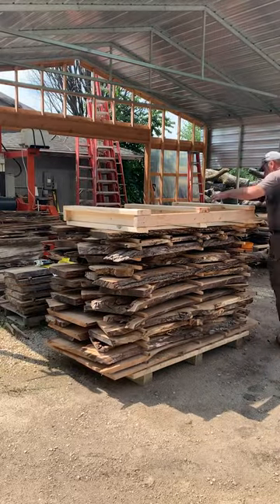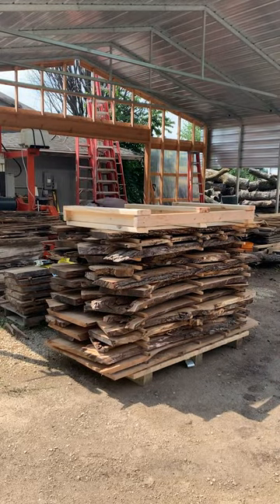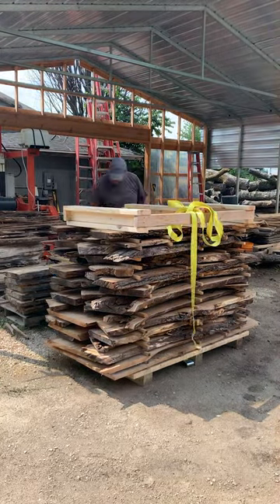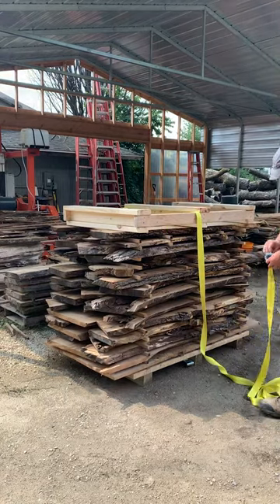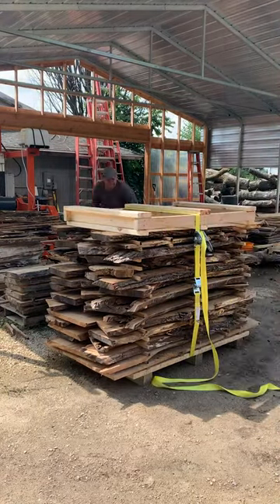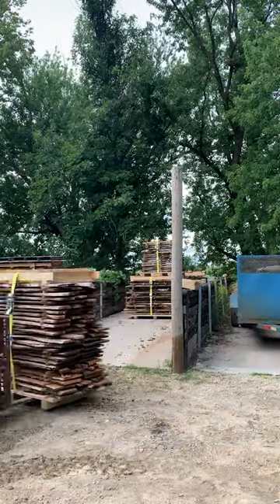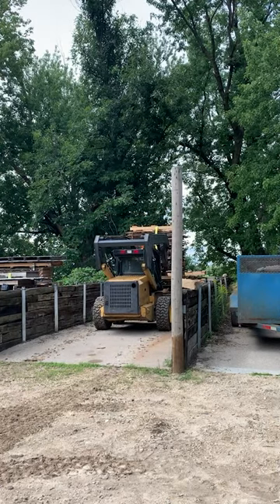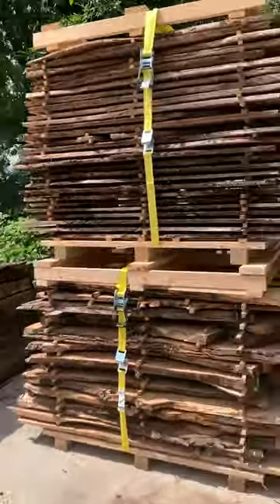Rack & Stack Slabskids for Air Drying Wood and Slabs 4K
We salvage trees of all shapes & sizes and most varieties. If you have trees that are being removed, get in contact with us to give the logs a second use and a higher purpose. Tag someone in this post if you know they need help with large logs and trees.